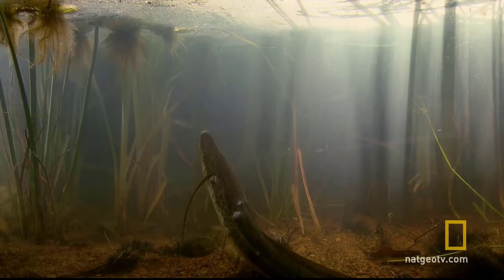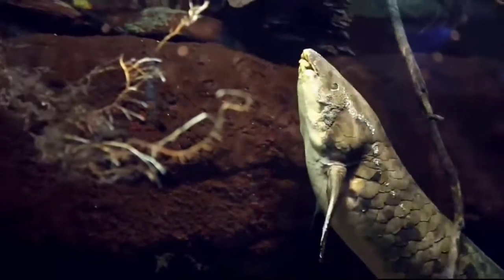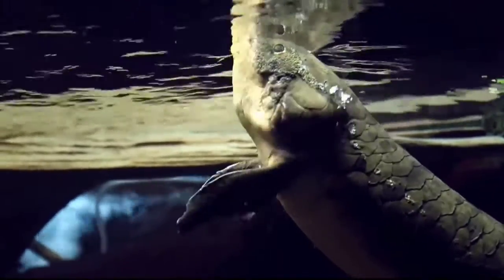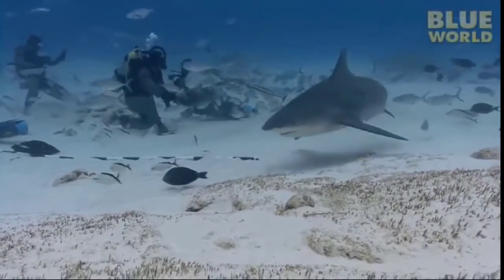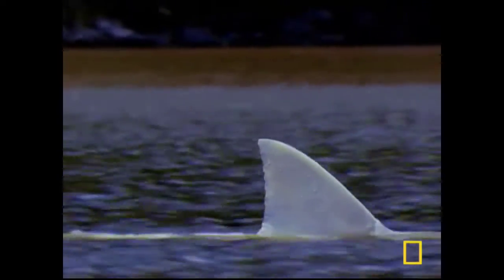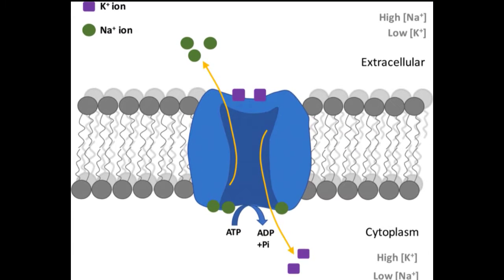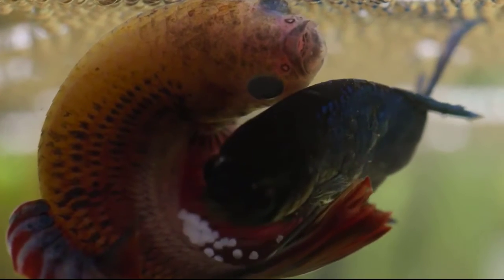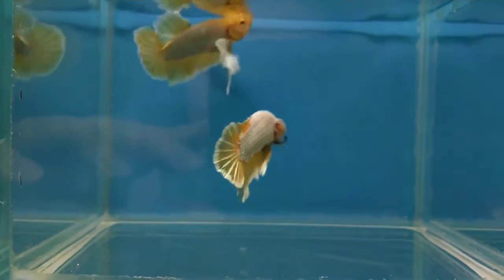Fishy Circumstances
A look at three unique aquatic organisms - lungfish, bull sharks, and betta fish - and how they have found ways to conquer their harsh environments.

This video was produced for an Honors contract at Texas A&M University - Galveston. I have 0 rights to any of the video clips seen and used for this project.

Video software used: Openshot and TechSmith Camtasia

Ambient background music:
Purpose: